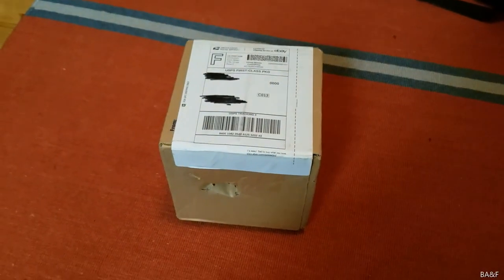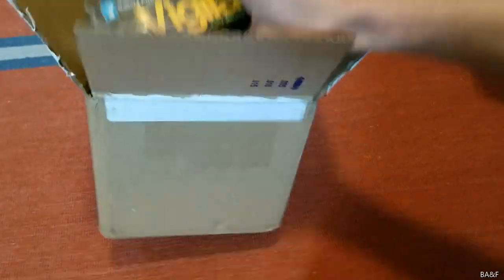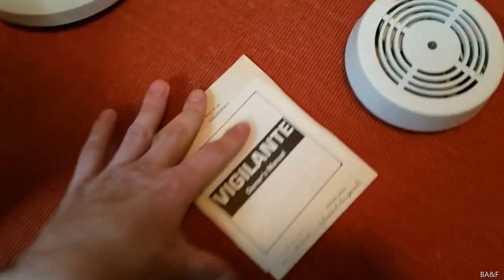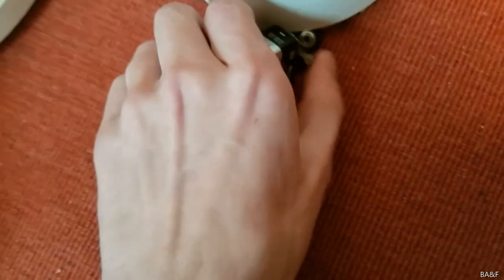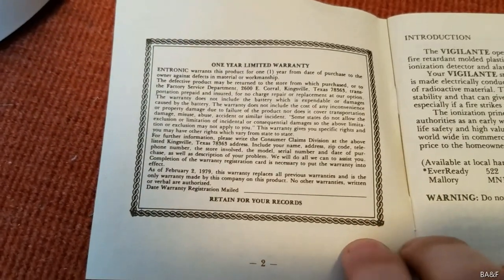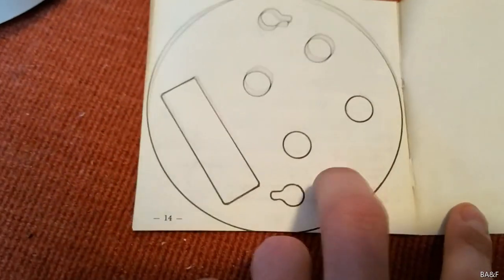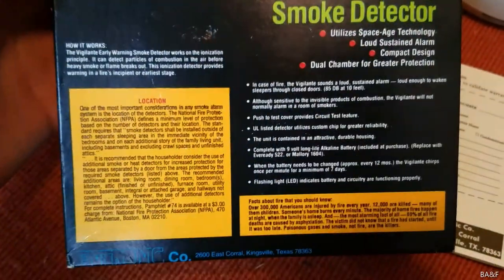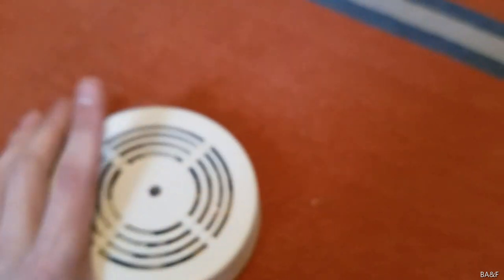Entronic Vigilante ES-3 Smoke Detector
Unboxing and testing of a rare vintage Entronic Vigilante smoke detector.

This smoke detector was made by JS&A Group, Inc. and rebranded by Entronic Corporation. It was made most likely in the early 80's. This model succeeded the ES-7 and took a whole new design. Whereas Entronic made their own units in the past, they had these manufactured by JS&A. This could have been because of the unliscensed use of Americium 241 in some of their old units, but who knows. This detector features a piezo horn and sounds in a very unique continuous low pitched blast. The unit is sealed and the whole cover acts as the test button. Very weird detector, and very rare.